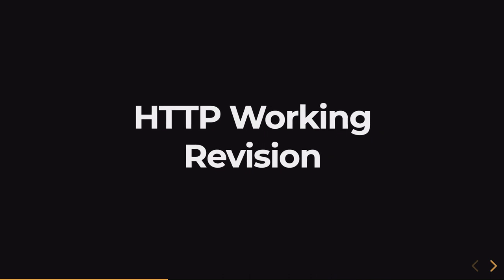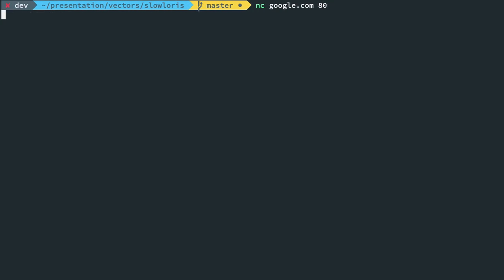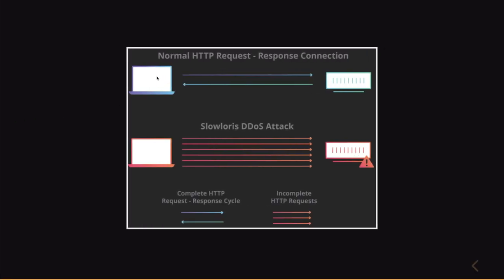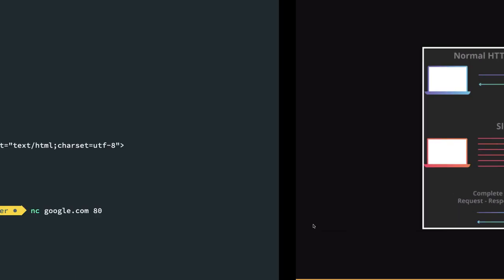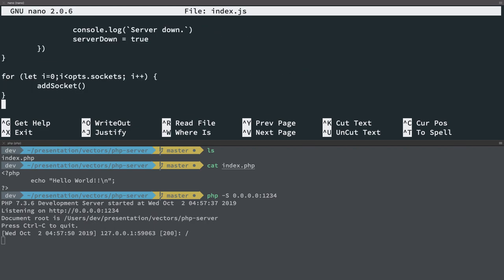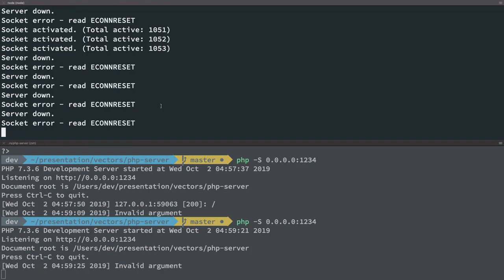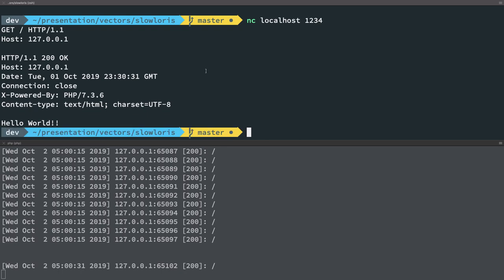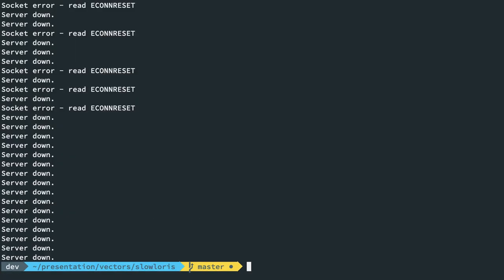Slow Loris Attack using JavaScript on PHP - Web Security #3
In this video, we'll see what Slow Loris is and how it works. We'll also perform a slow loris attack using JavaScript on a PHP server.